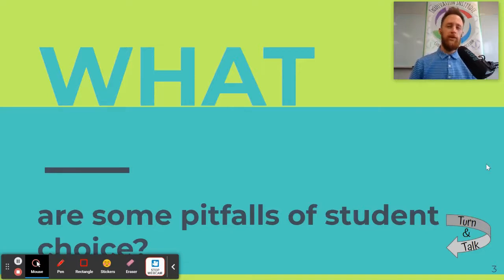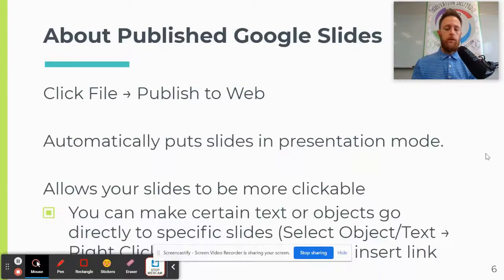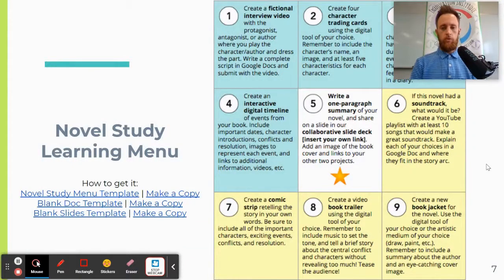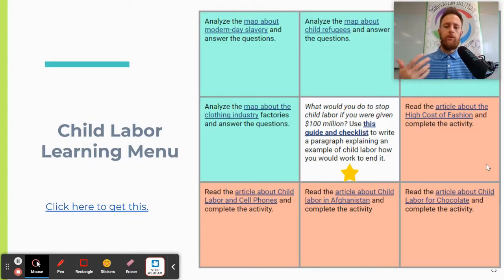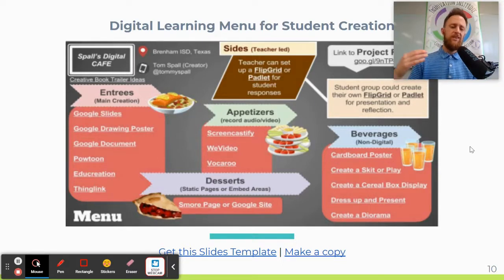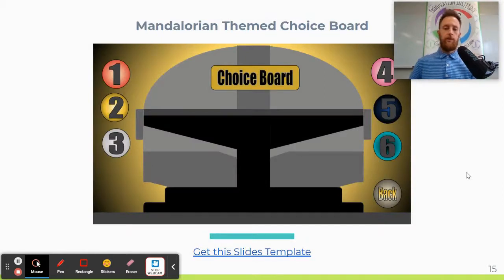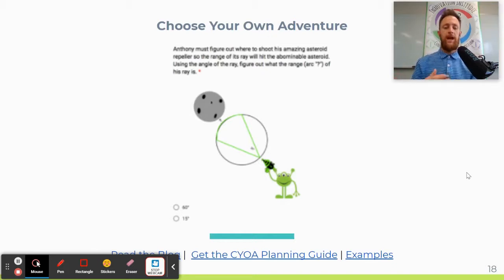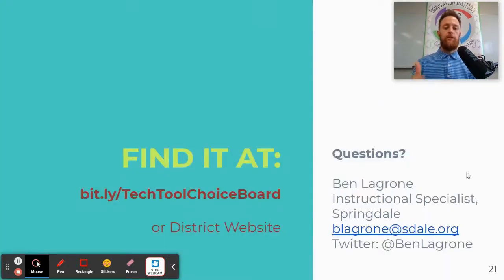Learning Menus and Choice Boards Ben Legrone 1